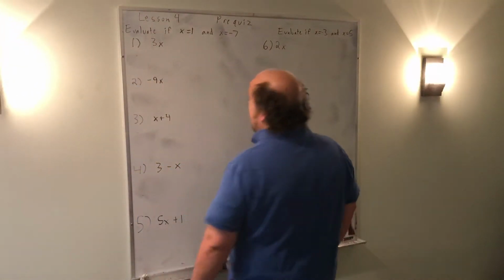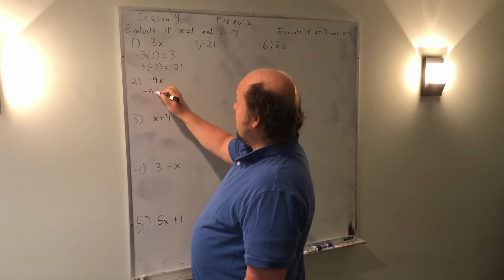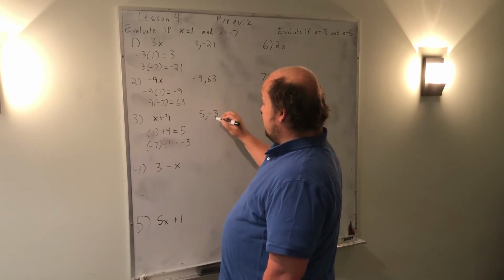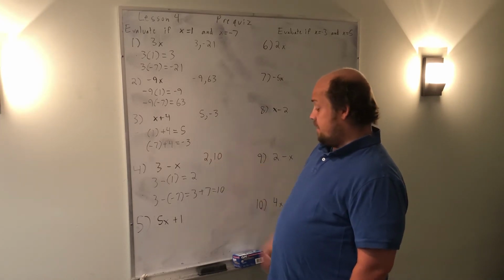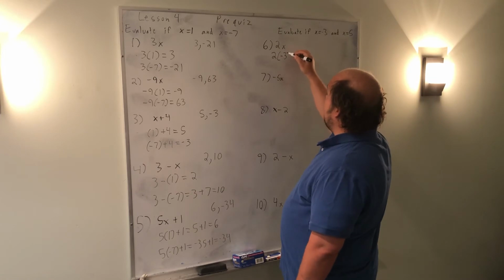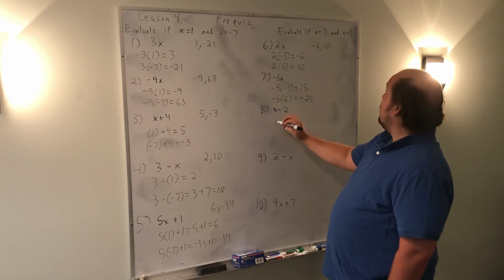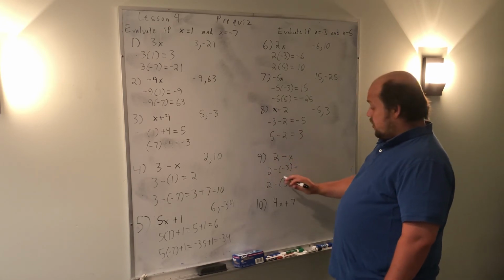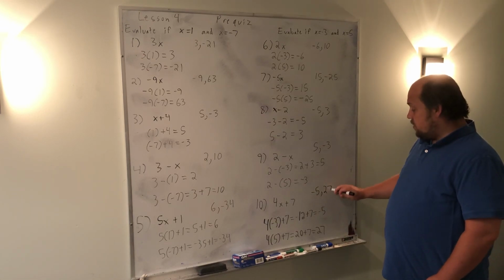MH106 Bridge Lesson 4 Prequiz